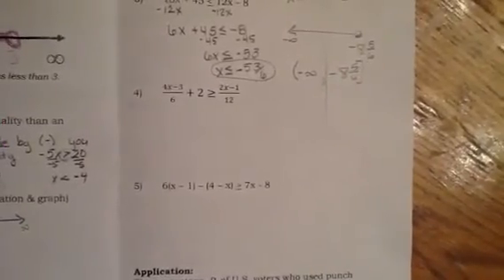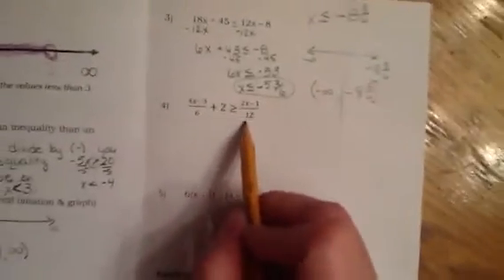Solving Inequalities Part 1 by Arlena Miller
Solving Inequalities lesson - part 1 - for your interactive notebook in Mrs. Miller's advanced algebra class.